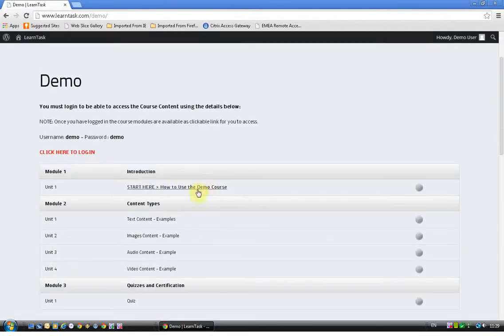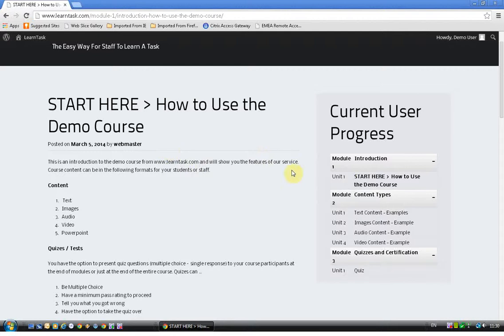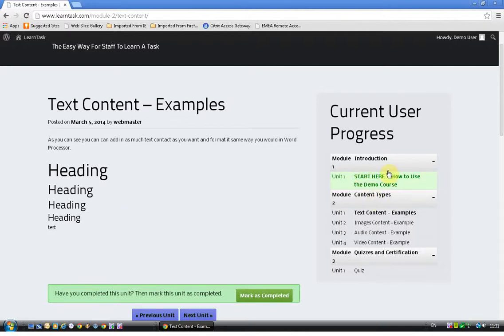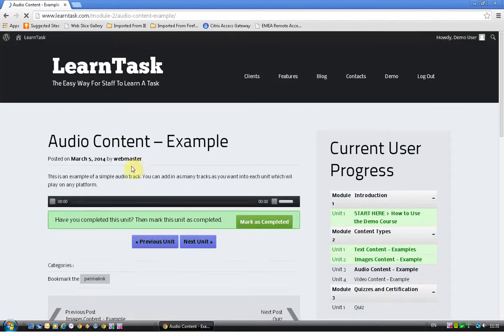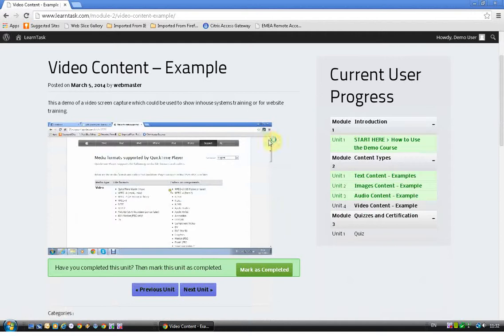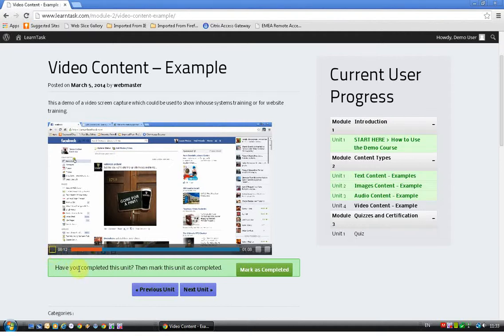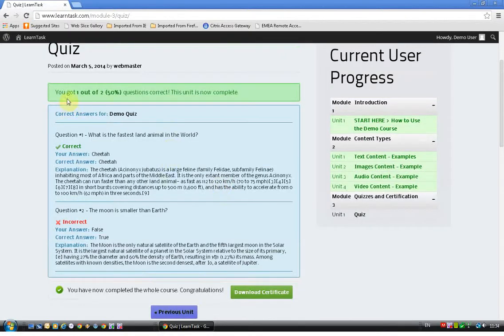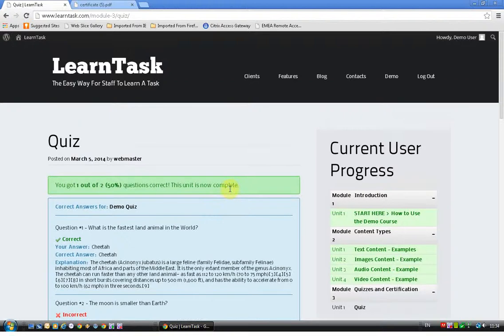Learntask - eLearning Demo Course - Updated - 3rd April 2014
Updated Video of the Learntask Tutorial of the Demo Course.